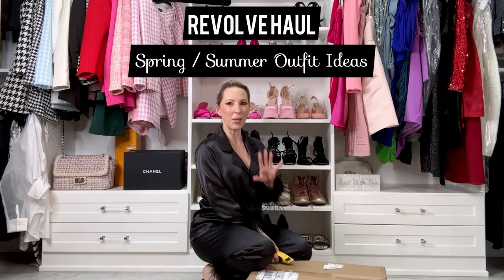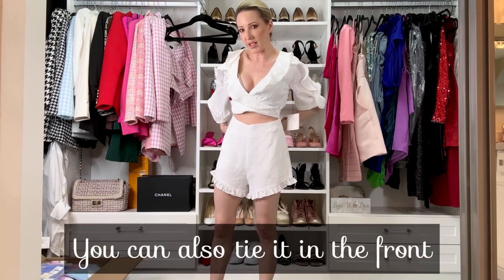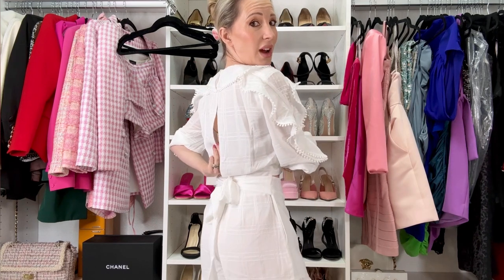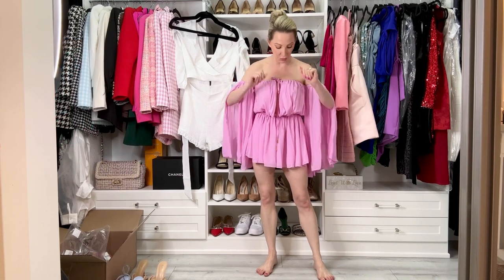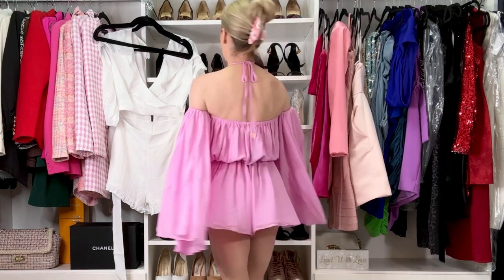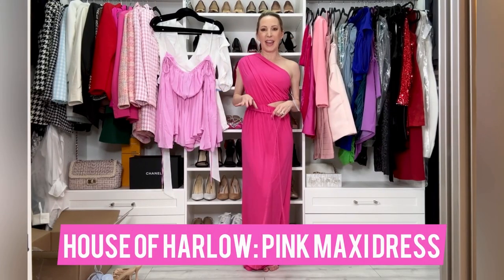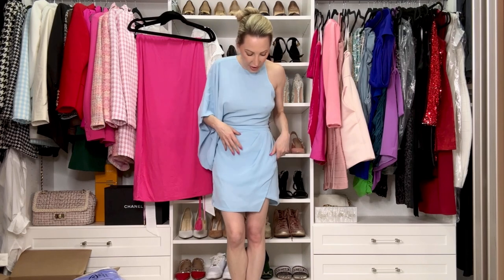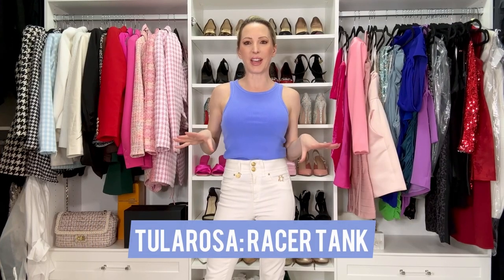Easy Summer Outfit ideas | What I'm Wearing This Season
Time for a Spring - Summer Revolve try on haul with lots of Spring & Summer outfit ideas and inspo from everyday casual to vacation and going out. As well as some matching summer sandals as they're such an easy way to update your outfit. I love white and colorful outfits for hot weather so a lot of these outfits check the color and fashion trends for 2023 including pink, cut outs, and mules.

Wearing an XS in everything except the pink romper which is a XXS.

0:00-2:38 White romper
2:39-3:26 White slides
3:27-4:52 Pink romper
4:53-6:04 Nude leather mules
6:05-6:52 Pink maxi dress
6:53-7:31 Blue mini dress
7:31-8:24 Blue heels on sale
8:245-9:07 Blue tank top (comes in lots of other colors)